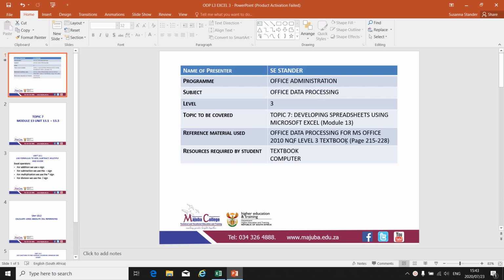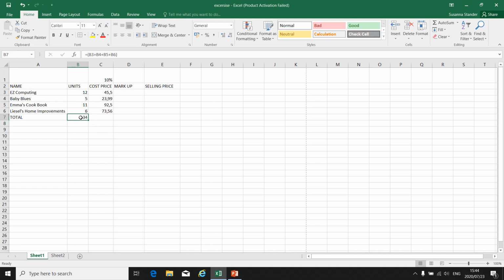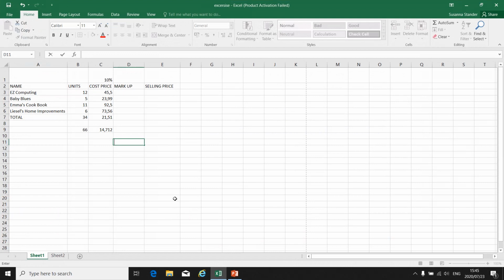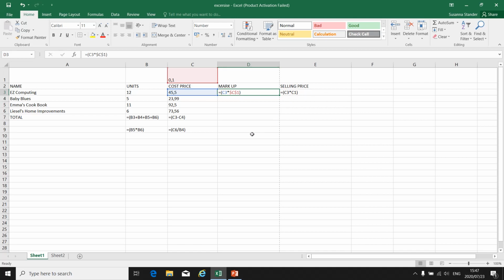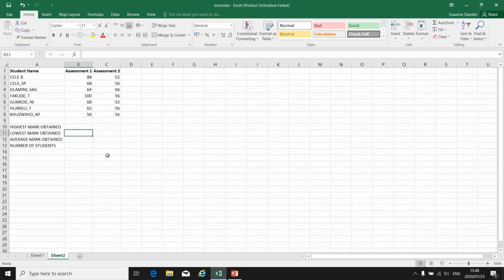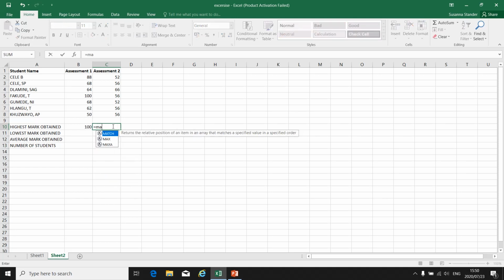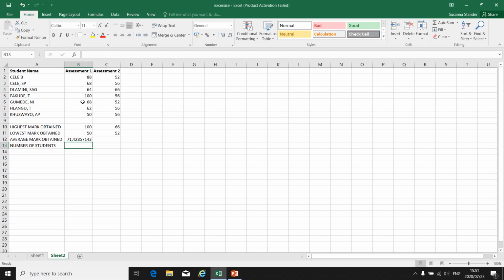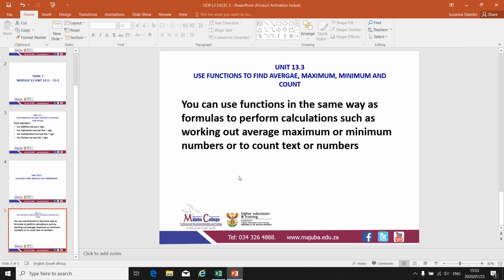MS Excel -Topic 7 - Module 13 - Unit 13.1-13.3 - Pages 215-228 - Mrs SE Stander